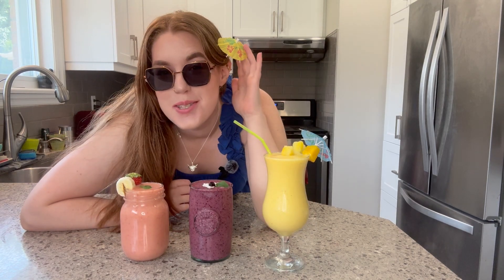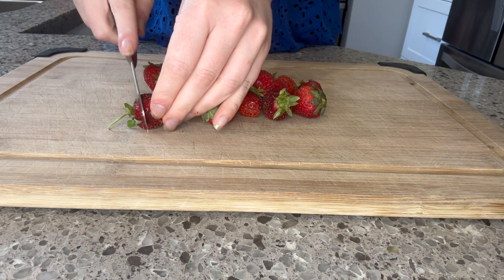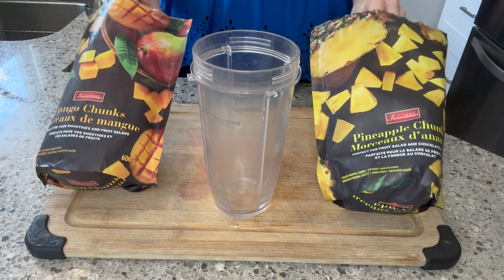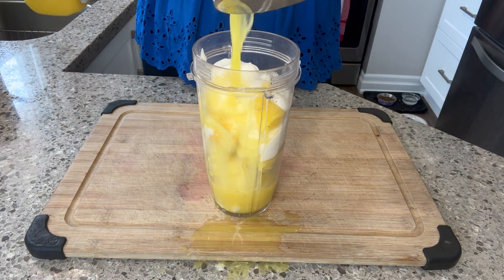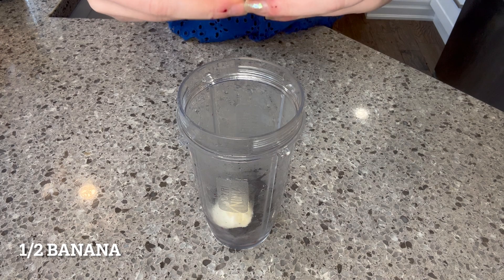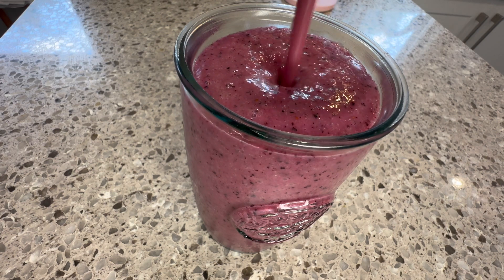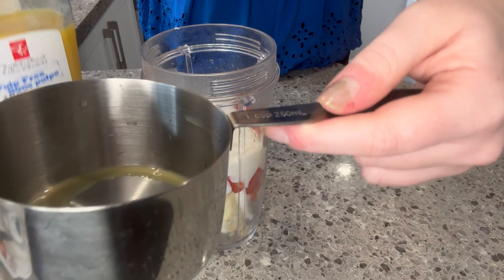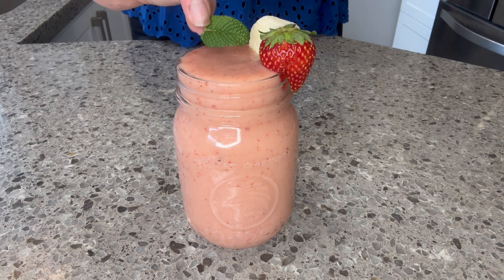Summer Smoothies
Sensational summer smoothies are the perfect treat.